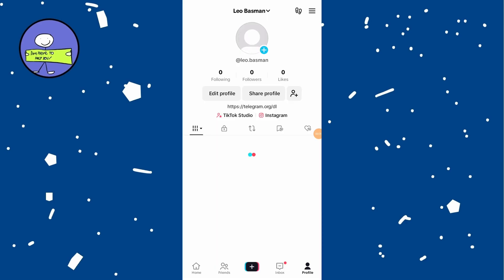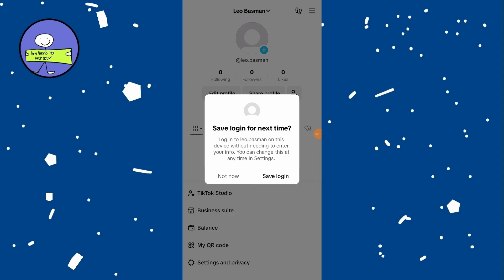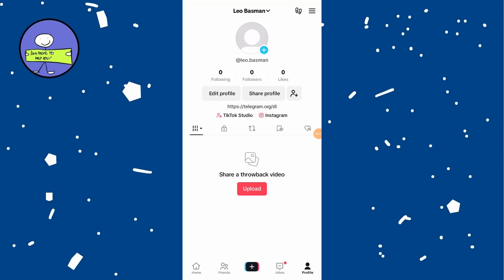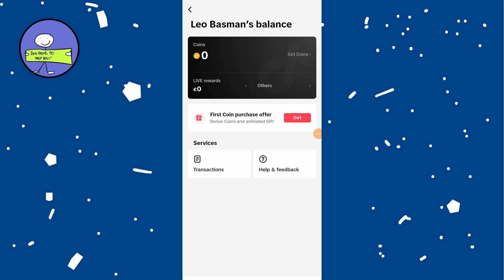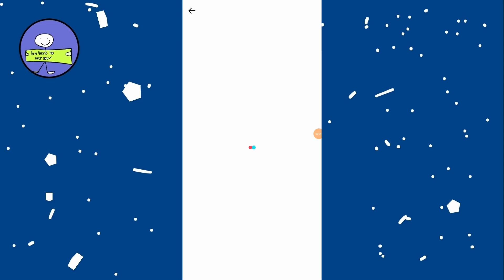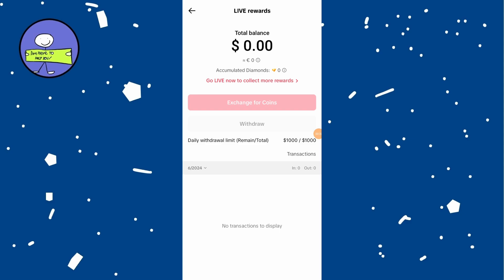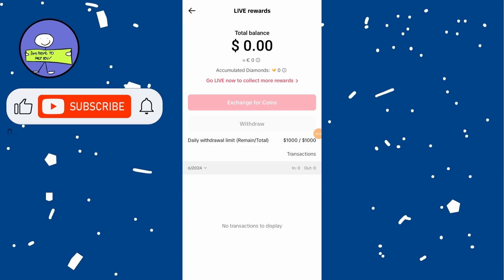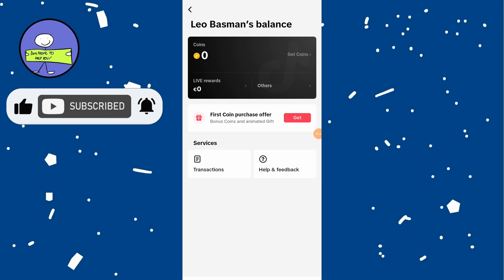How to Check Reward Points on Tiktok (2024)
n this video, I'm going to show you how to check your reward points on TikTok.

### Step-by-Step Guide to Check Reward Points on TikTok

Step 1: Open TikTok
- Open the TikTok app on your device.

Step 2: Go to Your Profile
- Tap on the profile icon at the bottom right corner of the screen.

Step 3: Access the Menu
- Tap on the three lines (menu icon) at the top right corner of the screen.

Step 4: View Your Balance
- Tap on “Balance”.

Step 5: Check Your Coins
- In the Balance section, you will see your current coin balance.

Step 6: Check Live Rewards
- Tap on “Live Gifts” to see any rewards from going live.
- Here, you can see your current payout and your next payout.

Step 7: Manage Transactions
- You can go back and see any of your transactions.
- If you want to give other people coins or rewards, you can manage it directly from here.